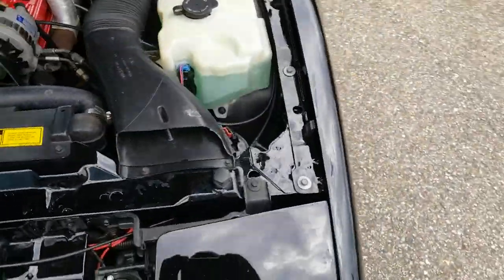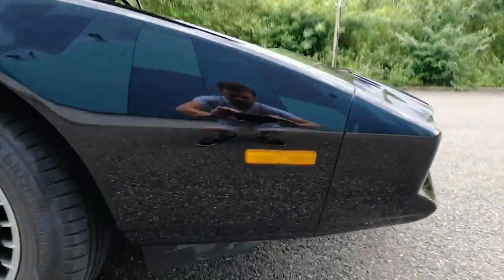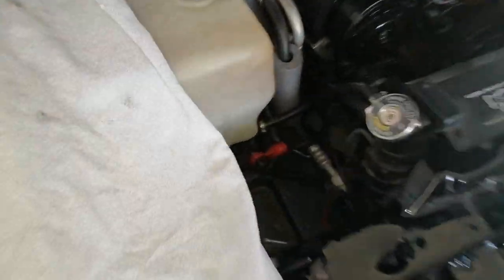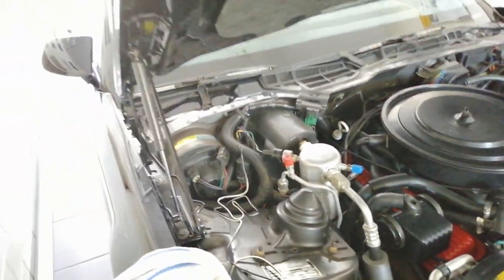KITT Firebird Trans Am - Episode 18 - Sound system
In this video I'm going through the installation of my new radio, the inside, as well as engine bay speakers and how I connected the radio with the scanner control box together using a sound mixer.

Front speakers: Alpine SXE 4625S speakers (150 W)
Rear speakers: Alpine SXE-6925S 6 x 9 speakers (280 W)
Sound mixer:  ART MacroMix Compact 4 Channel Personal Line Mixer
Ground loop isolator: Monacor FGA-40MF